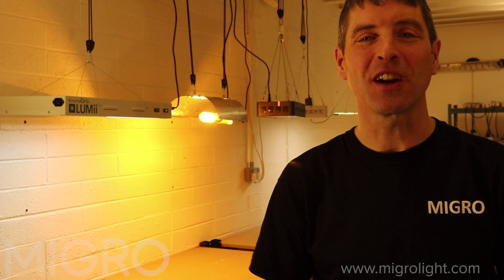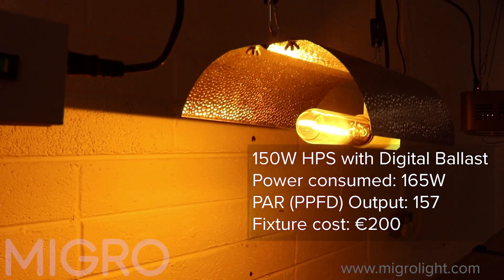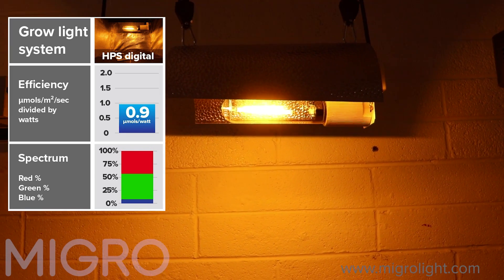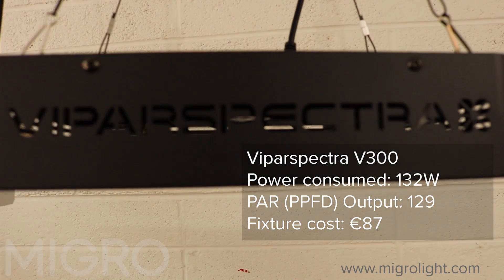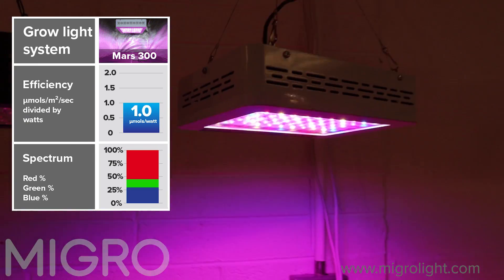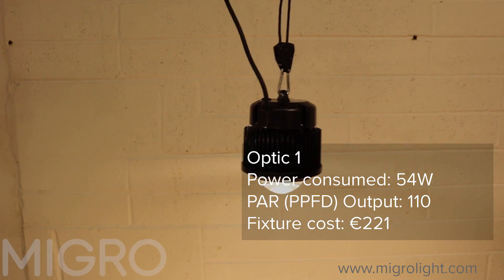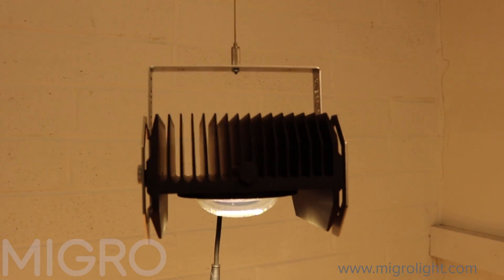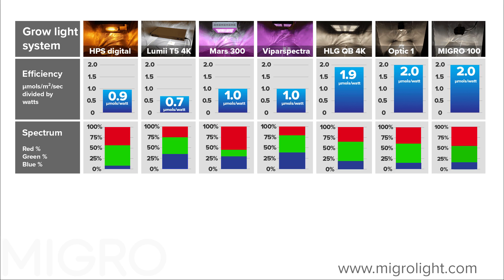The Best Small Grow Light 2018 - PAR output, spectrum and cost comparison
We test and compare seven of the most popular small grow light solutions on the market in 2018.
Models Tested:
Lumii Envirogro T5 fluorescent 4 x 3ft tubes 100W (hanging height 10cm)
150W HPS with Lumatek digital ballast and hammered aluminium wing reflector 165W (Hanging height 25cm)
Viparspectra V300 132W(hanging height 35cm)
Mars 300 121W (hanging height 30cm)
HLG QB 120 4K 61W (hanging height 30cm)
Optic 1 54W (hanging height 27cm)
MIGRO 100 107W (hanging height 30cm)

Test conditions:
Grow area: 60cm x 60cm (2ft x 2ft)
Grow area walls: Silver mylar, diamond pattern
16 PPFD measurements taken for each test.
Spectrometer: Assensetek Passport
Quantum Sensor: Apogee SQ500

Cost calculation:
Fixture cost is a quantity of light fixtures needed to generate 210umols PPFD. This equates to about 600umols PPFD average across the 60cm x 60cm grow area.
Fixture cost based on todays prices
Power consumption based on generating 210umols PPFD over three years. Lights are on for 16 hour per day and energy costs of 17c/KW hour. Lights with dimmer adjusted for 50% normal level for half the grow time.